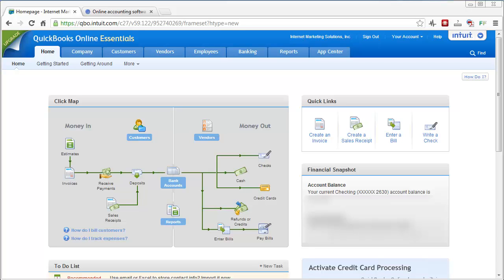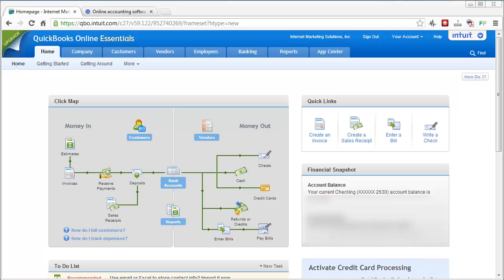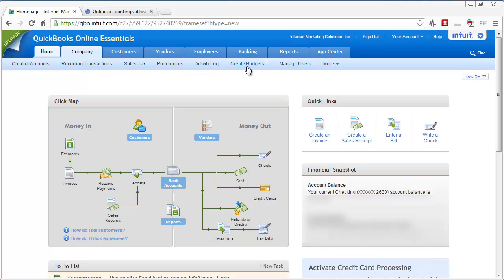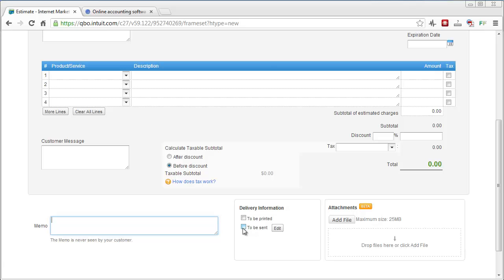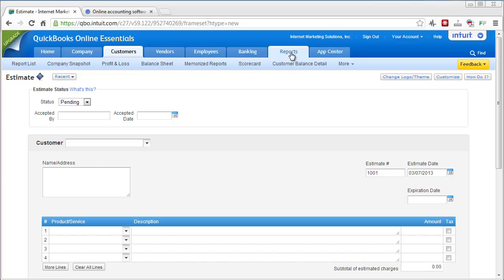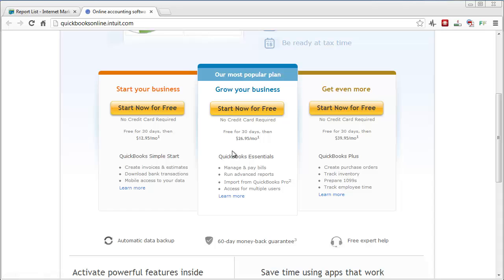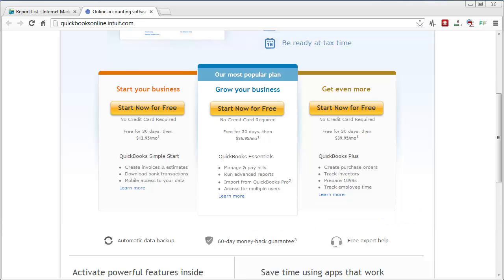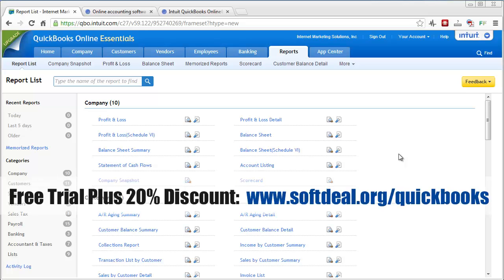Quickbooks Online Review PLUS Trial and 20% Off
- In this Quickbooks Online review you can get 30 days free trial plus 20% off regular price.  Watch as I take you inside so you can decide if the Quickbooks online is for you then take advantage of the special discount pricing available for a limited time.

quickbooks online review
quickbooks online